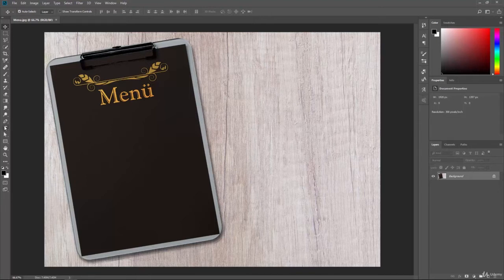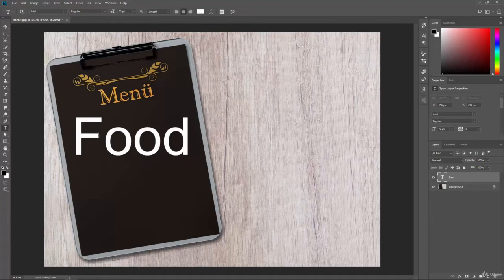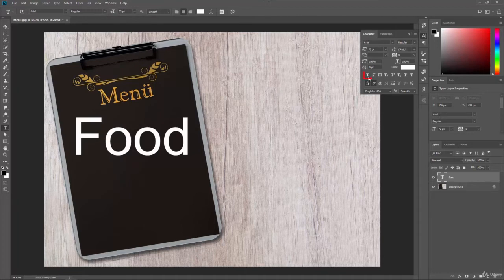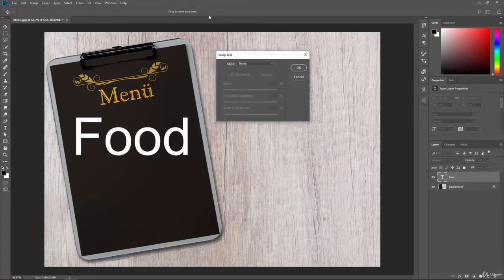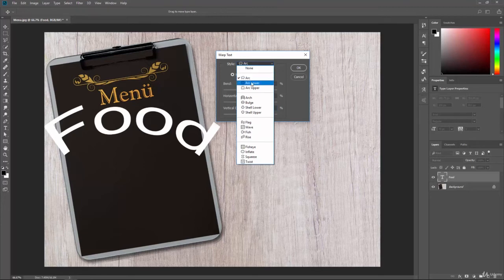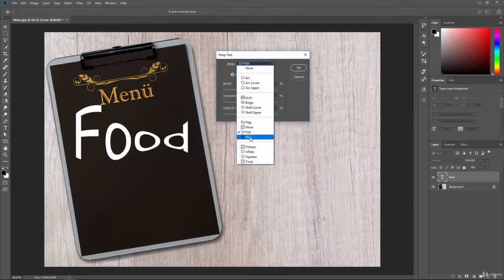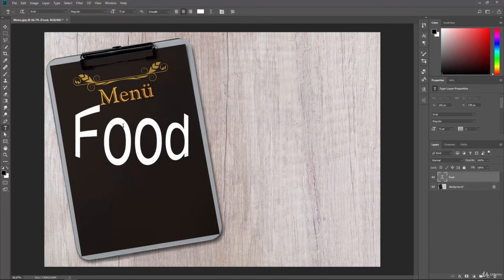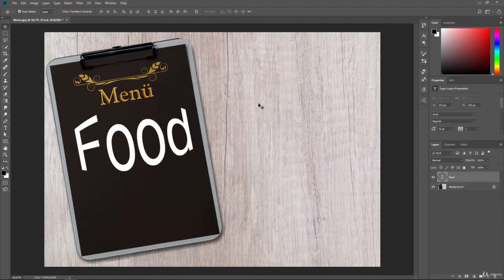Warping Text in Adobe Photoshop CC Tutorial (Part-116)